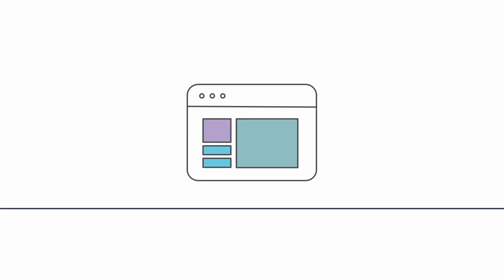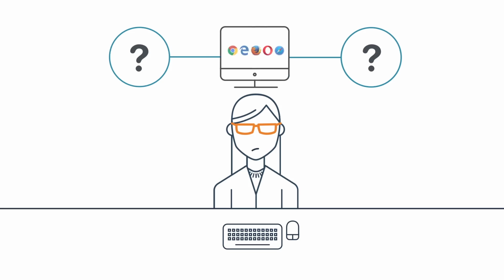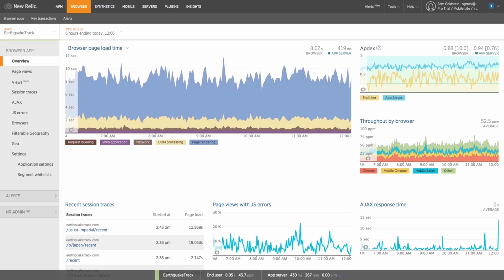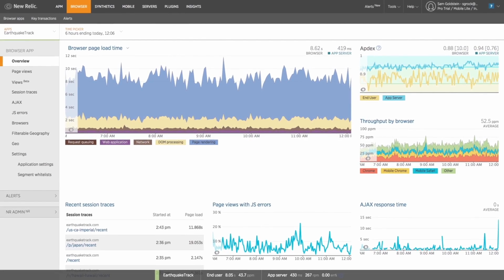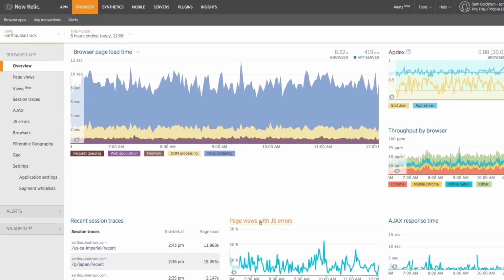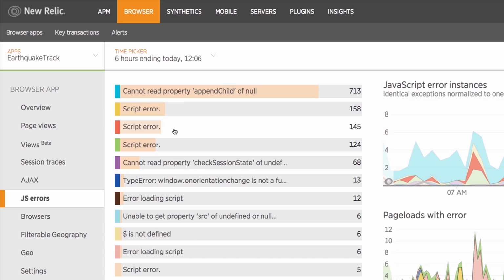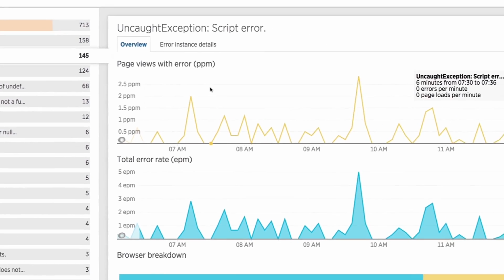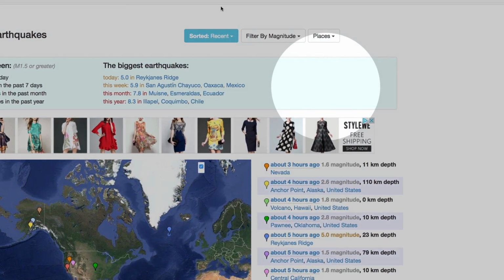Troubleshooting Frontend Errors with New Relic Browser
You can have application-breaking bugs not only in your backend code, but also in the frontend code that's running in the web browsers of your customers.

Discover how New Relic Browser's Real User Monitoring (RUM) helps you to quickly identify and troubleshoot these frontend JavaScript errors for your actual customers in just a couple clicks. Need to fix front-end slowness?